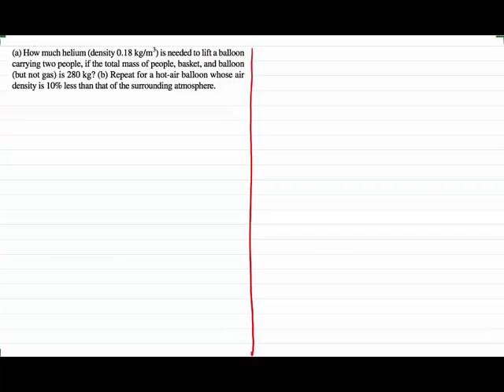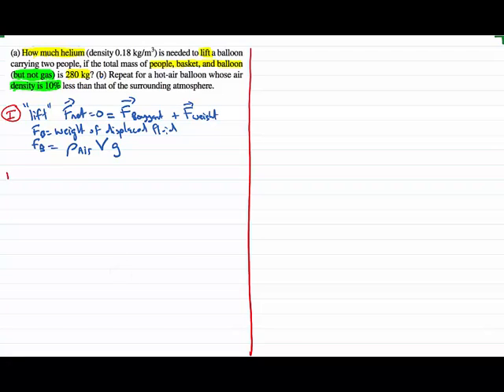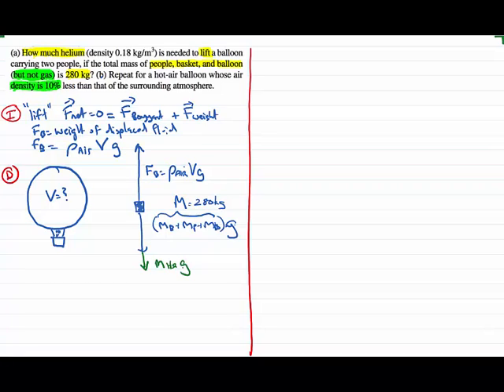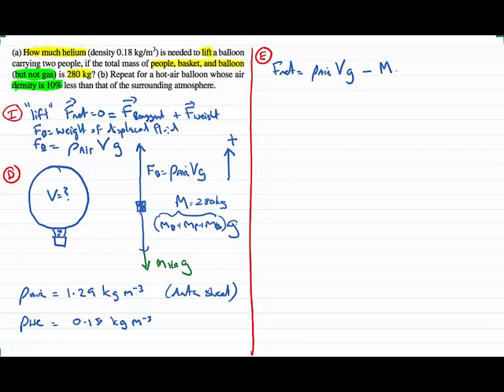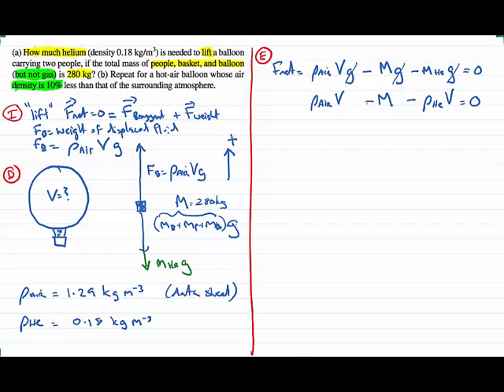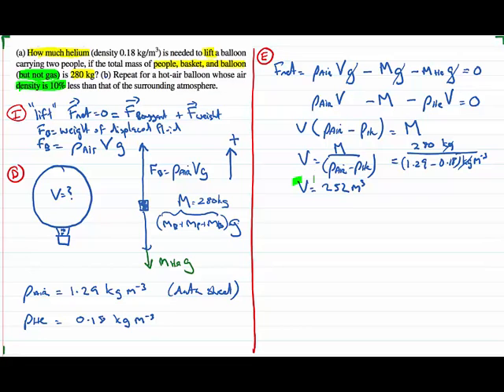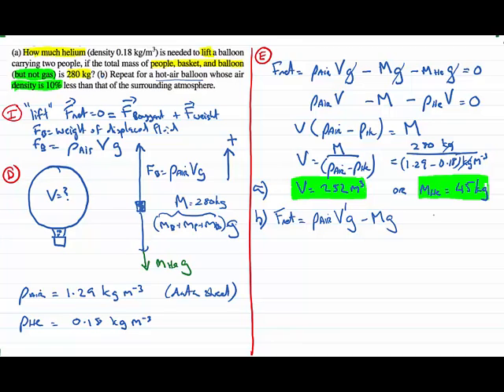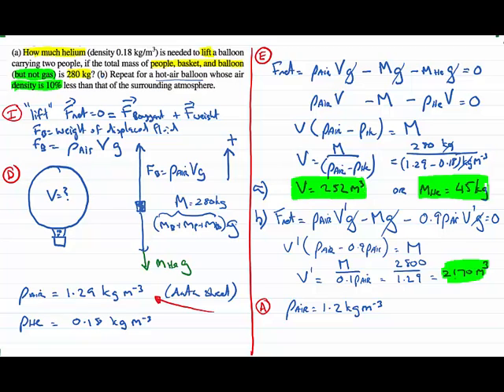An enjoyable balloon ride (PhysCasts)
This worked problem uses Archimedes' Principle to ensure a safe balloon trip.